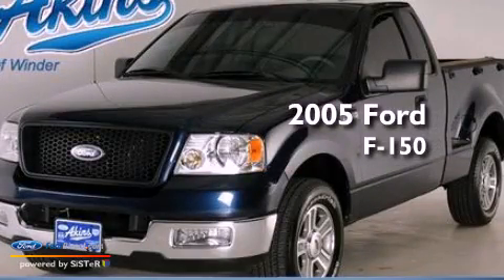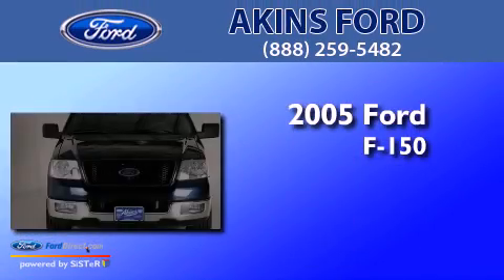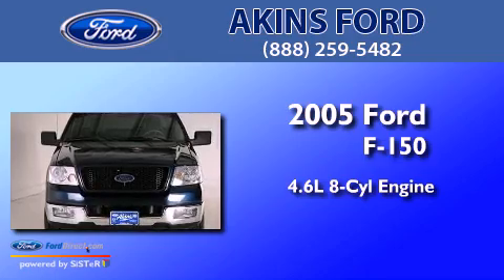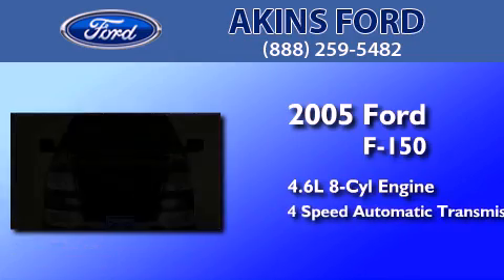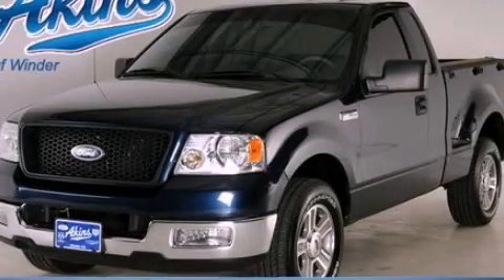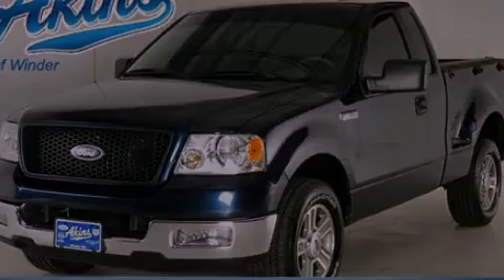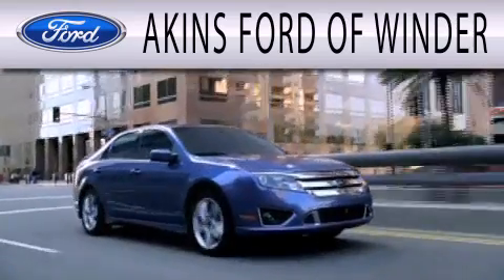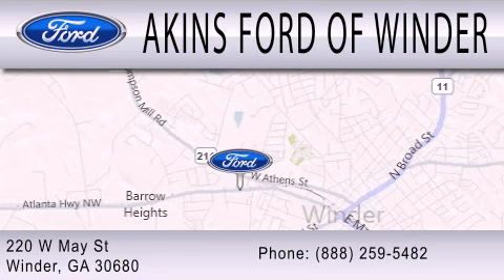Used 2005 FORD F-150 Winder GA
Year : 2005
 Make : FORD
 Model : F-150
 Engine : 4.6L V8 16V MPFI SOHC
 Trans . : 4-SPEED AUTOMATIC
 Exterior : BLUE
 Miles : 84,280
 Interior : GRAY
 Stock : 5KE57543